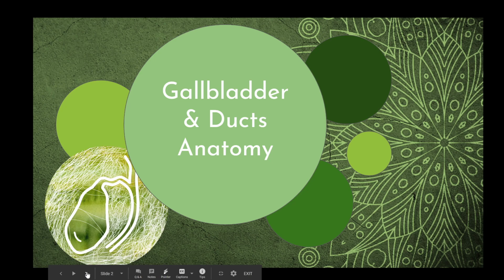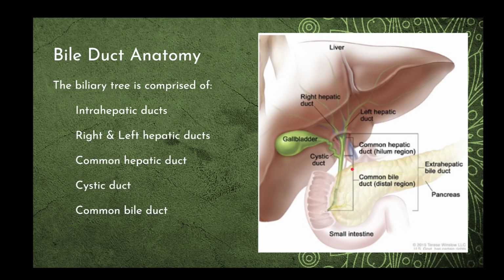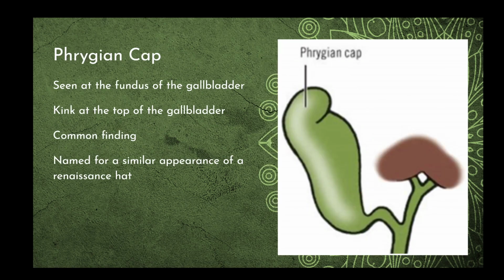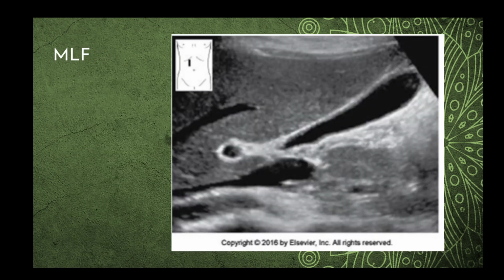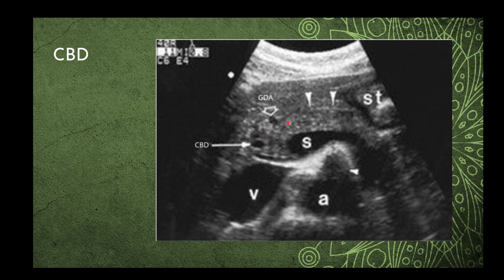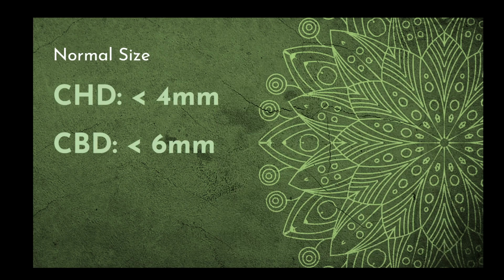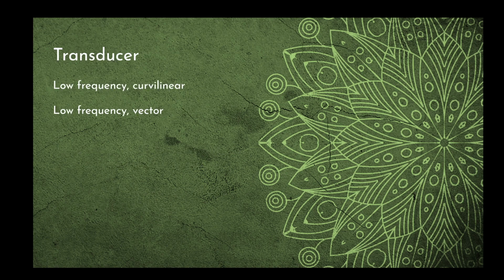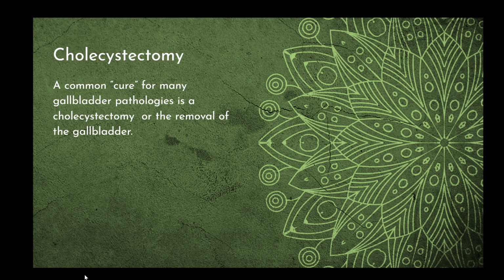Biliary Anatomy & Ultrasound Appearance